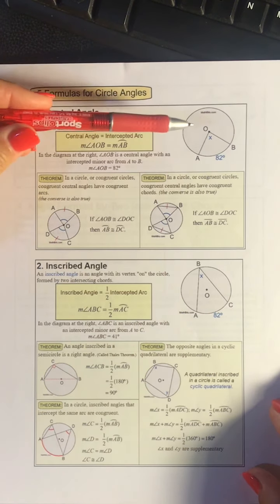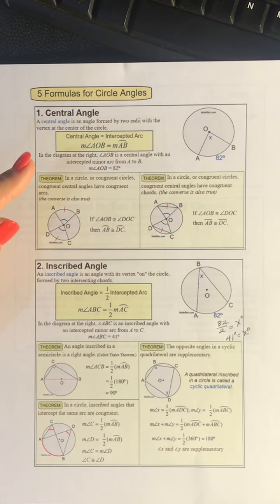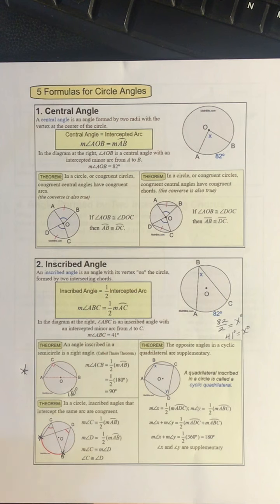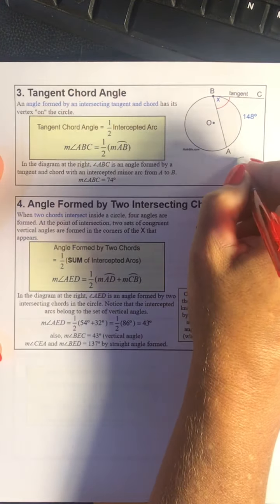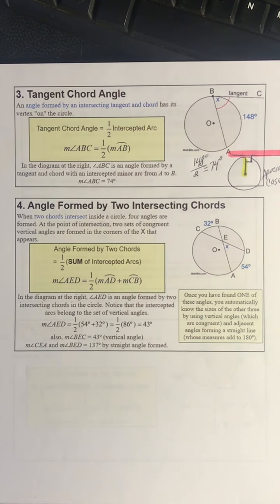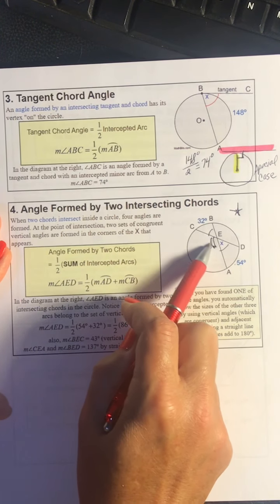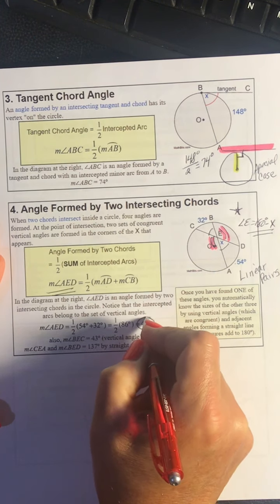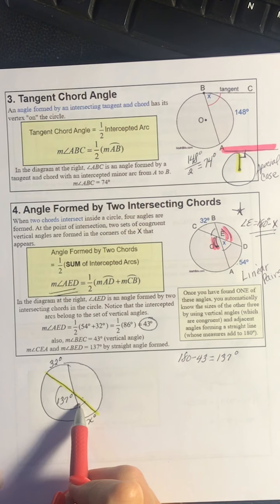10:7-8 part 1 Angles using Tangents and Secants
Angles OUTSIDE of the circle